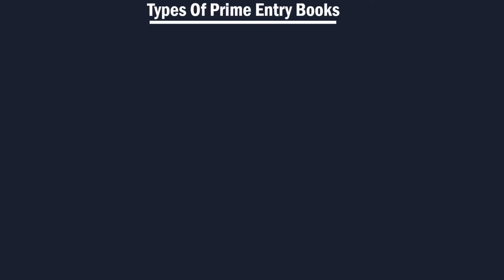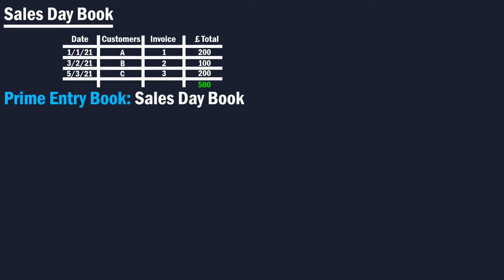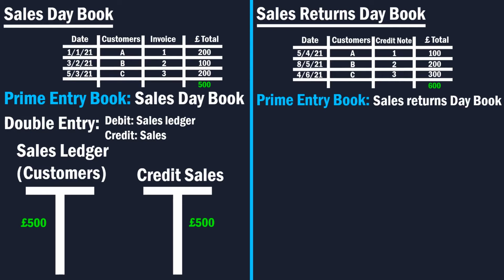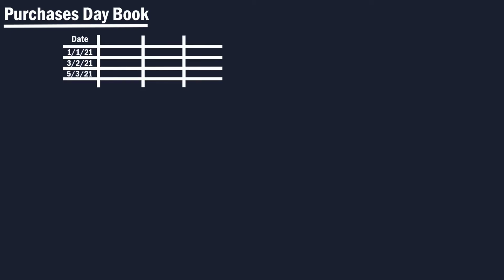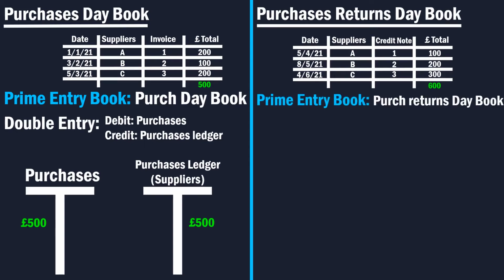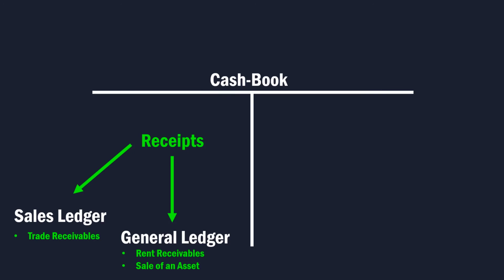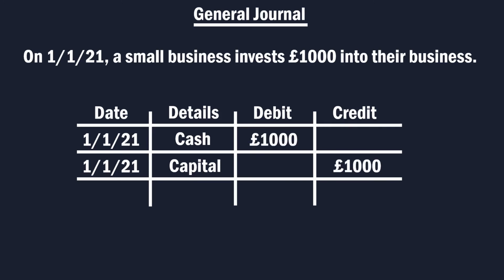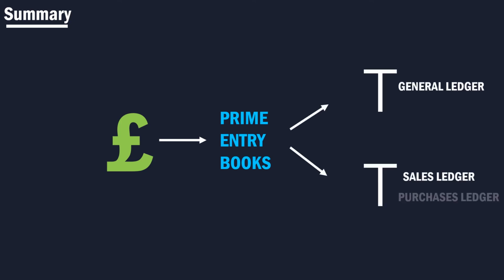All Prime Entry Books Explained (NEW VERSION)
Prime Entry Books in this short video will be explained in detail using tables and diagrams. Understanding Books of Prime Entry will help you understand what a Control Account is, as the idea of Prime Entry Books are similar.

UPDATED VERSION